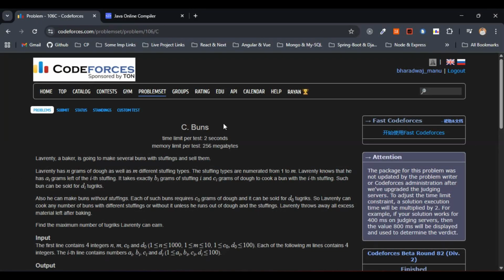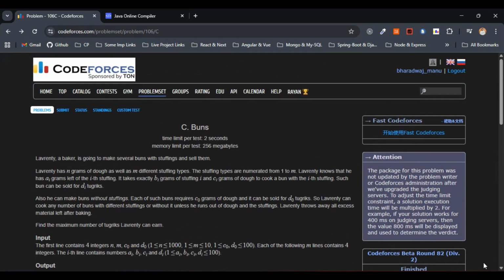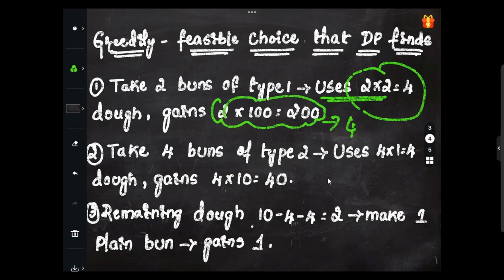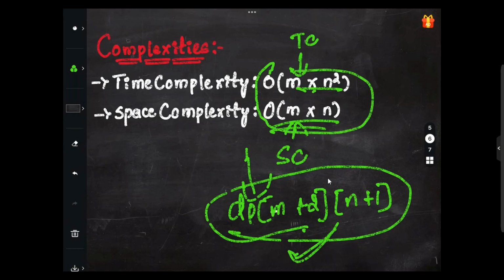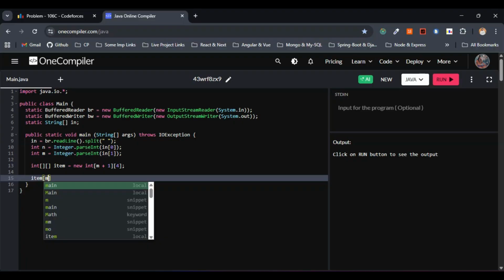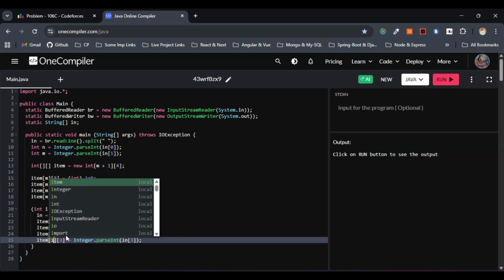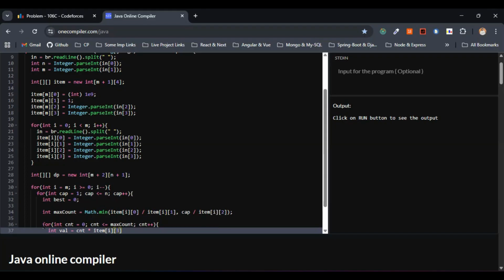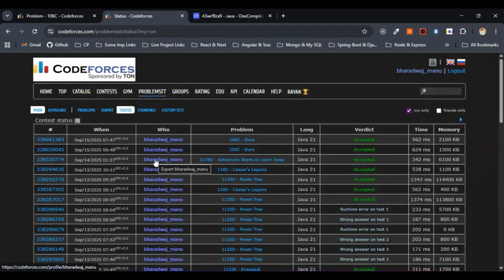105. Codeforces Beta Round 82 (Div. 2) C. Buns : JAVA